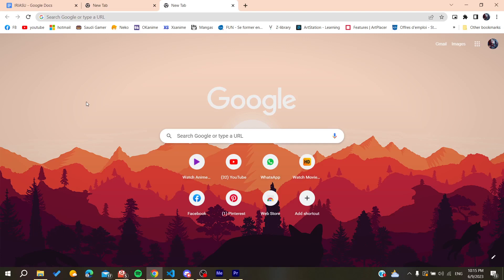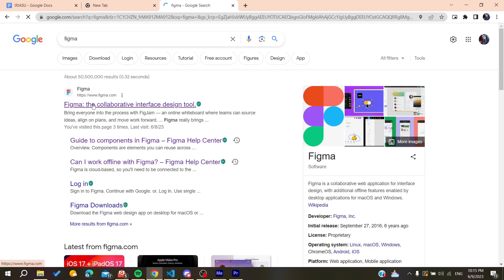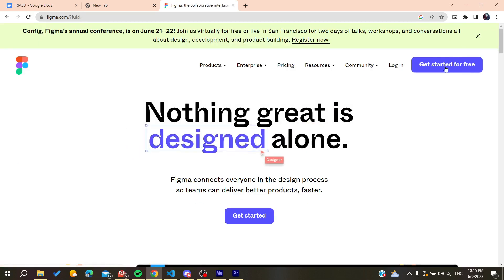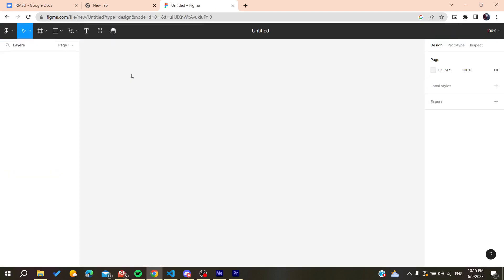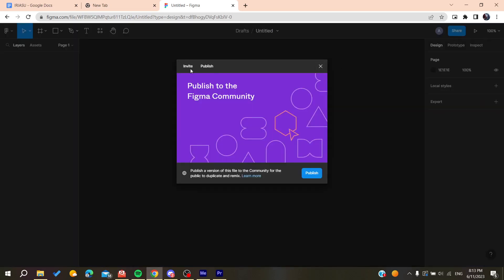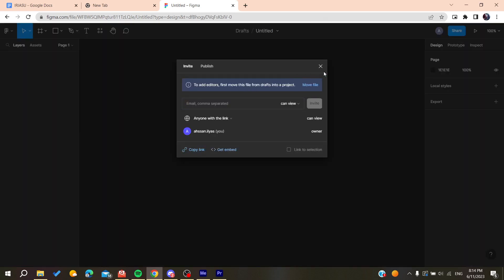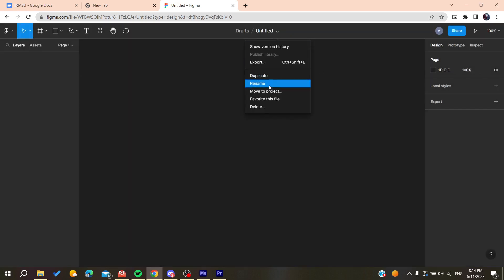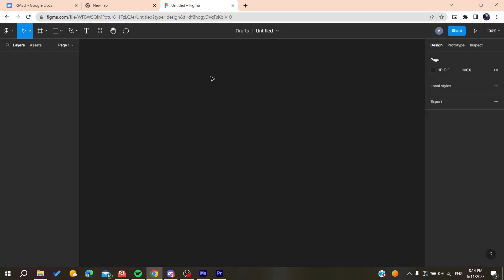How To Publish Draft Figma Tutorial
Today we talk about publish draft figma,figma tutorial,design for figma,figma tutorial for beginners,figma for beginners